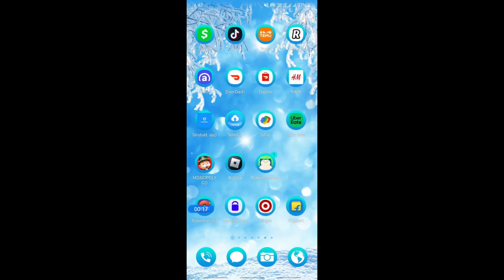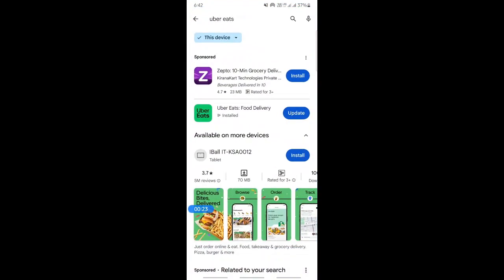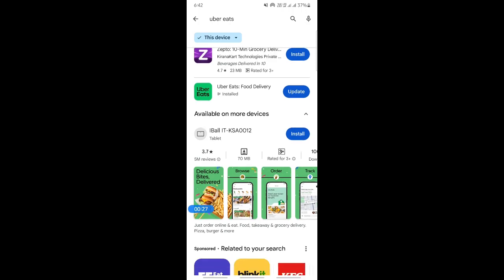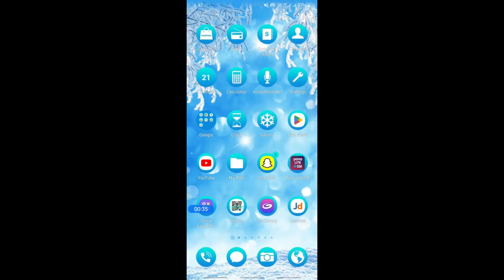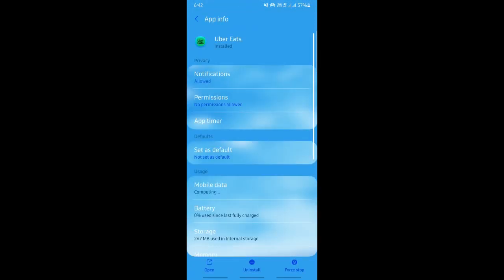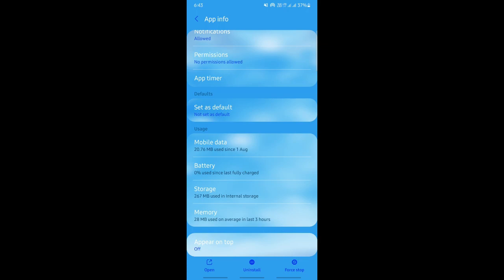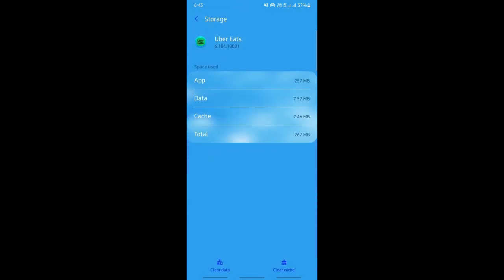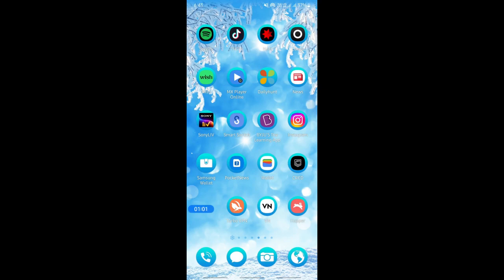How to Fix Uber Eats Payment Error (EASY)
In this video on How to Fix Uber Eats Payment Error I'll show you How to Fix Uber Eats Payment Error.

This is an easy process so keep watching to learn all you need to know about How to Fix Uber Eats Payment Error.